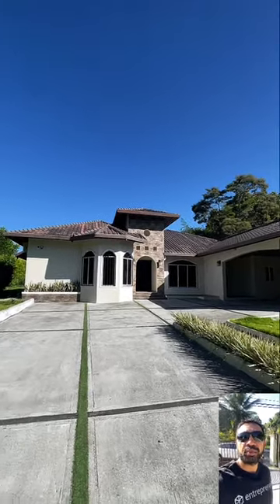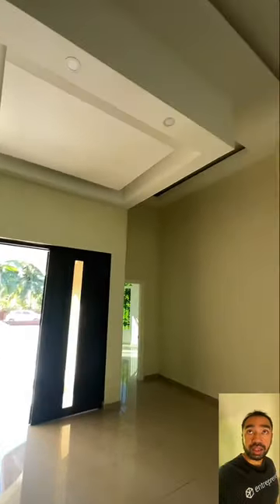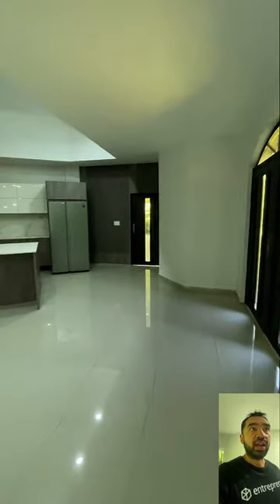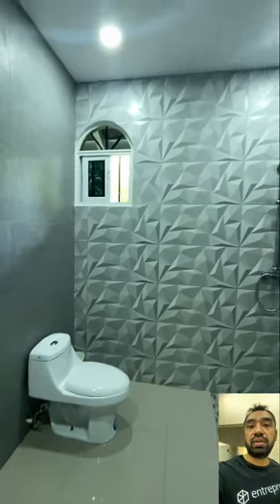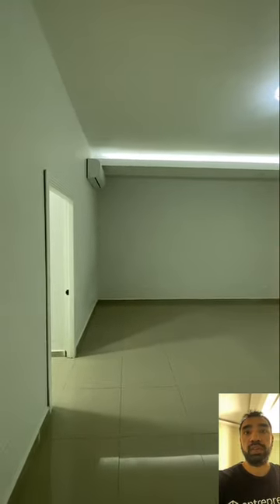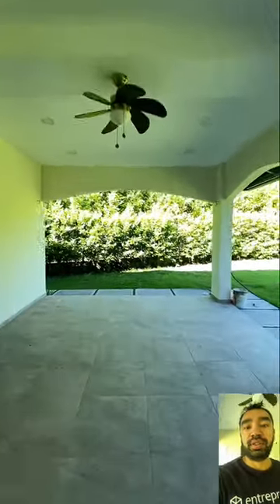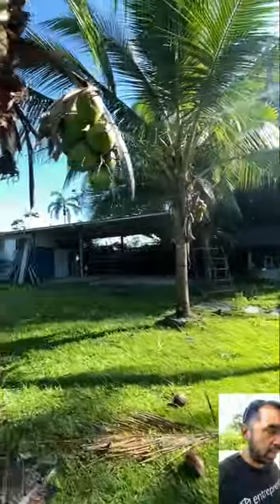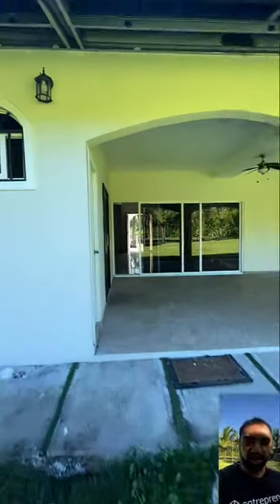Home for rent or sale in Boqueron. Big house, big lot, great opportunity. 6981.5000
Mira nuestro CATÁLOGO de Proyectos Residenciales AQUÍ!!